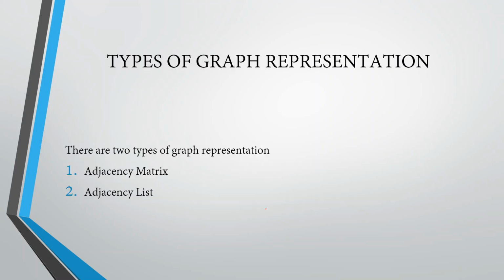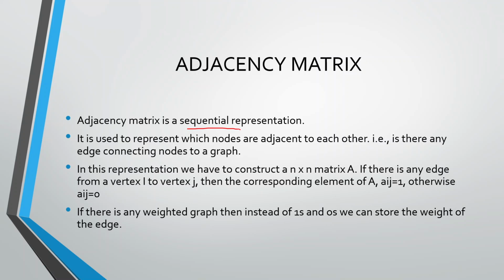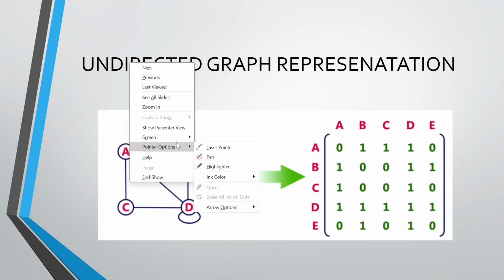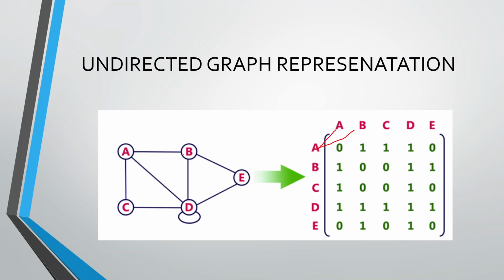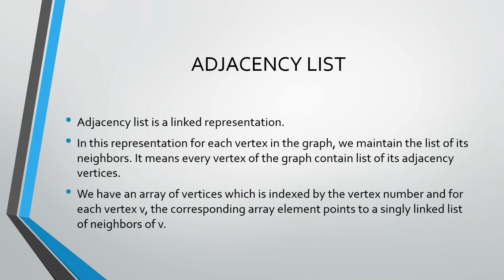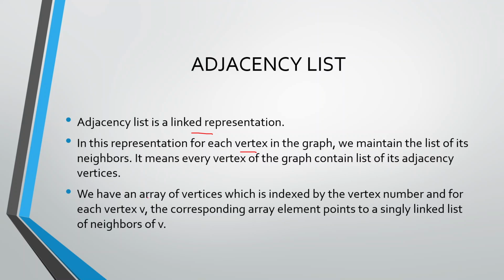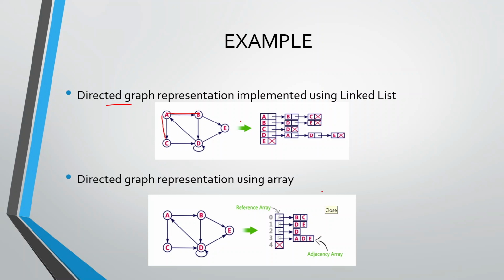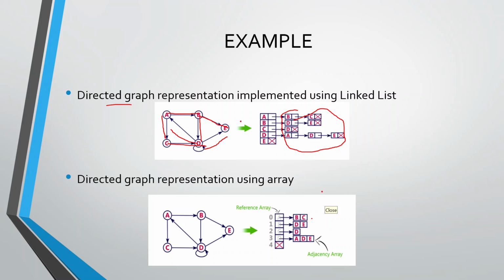UNIT IV DATA STRUTURE GRAPH REPRESENTATION